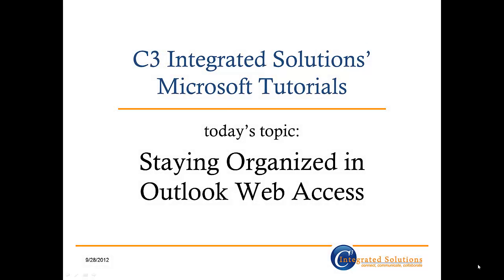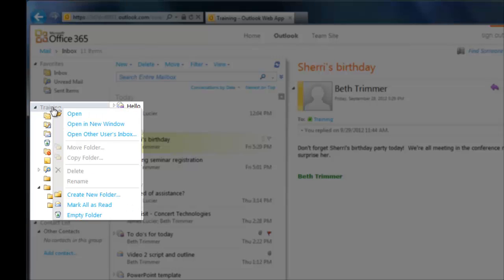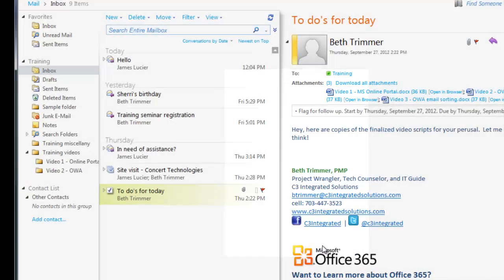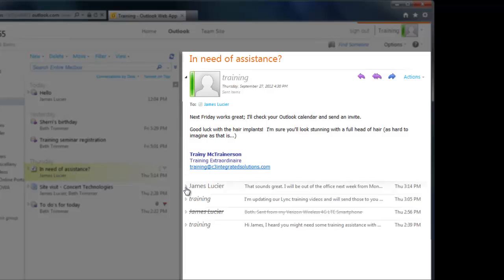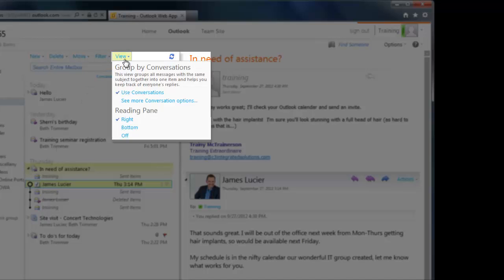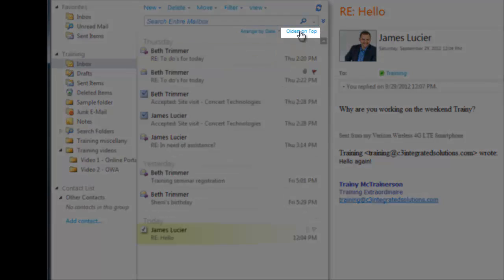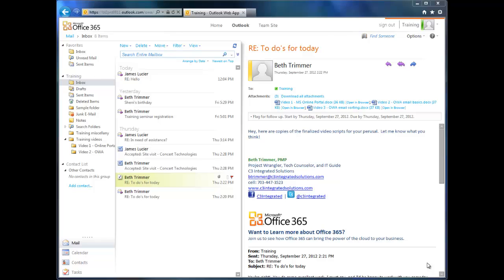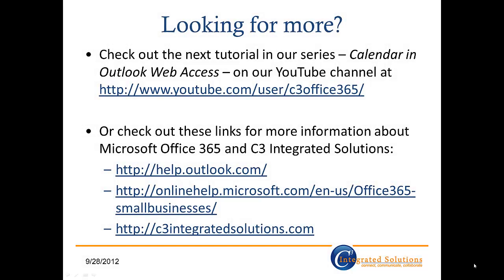Office 365 Tutorial 3 - Staying Organized in OWA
A walk-through of viewing, filtering, and searching in Microsoft Outlook Web Access